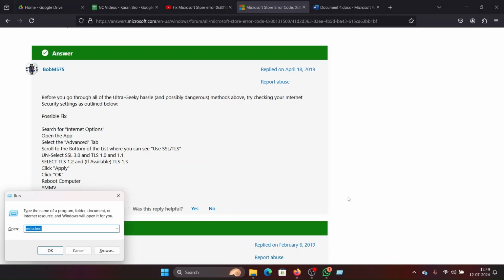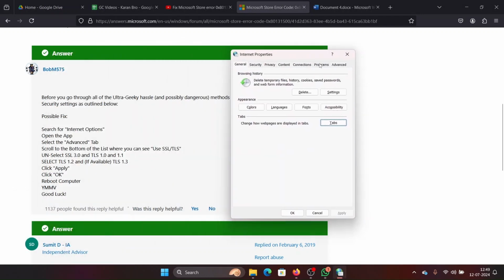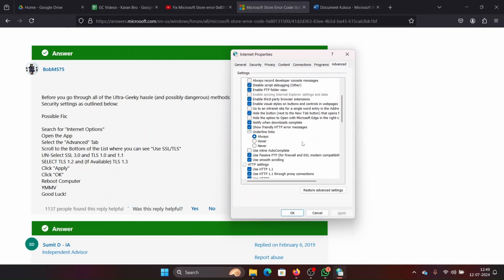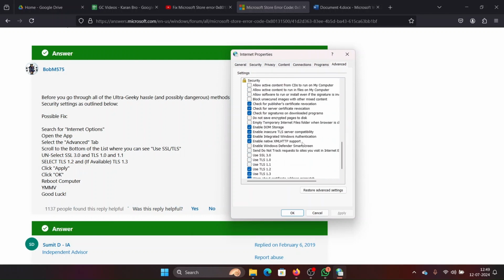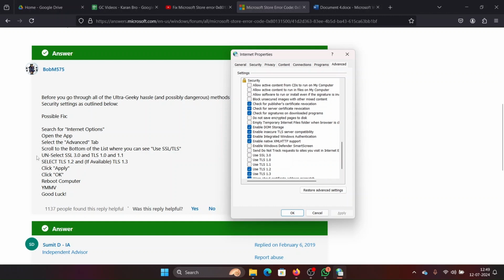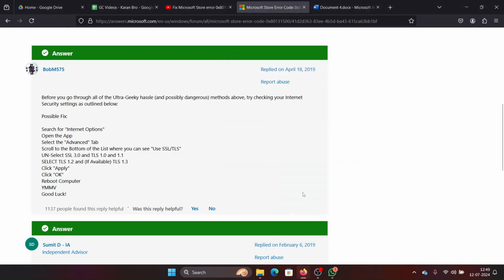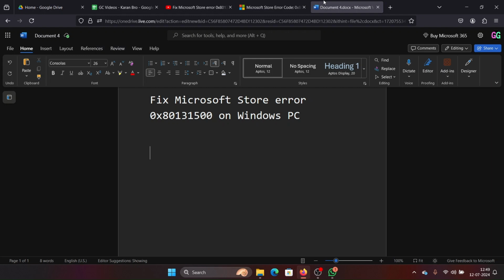How to Fix Microsoft Store Error 0x80131500 on Windows 11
Video Title: How to Fix Microsoft Store Error 0x80131500 on Windows 11

If you wish to Fix Microsoft Store error 0x80131500 on Windows PC, then please watch this video.